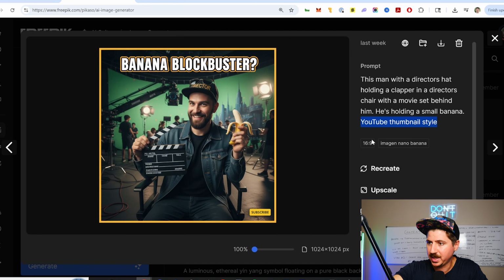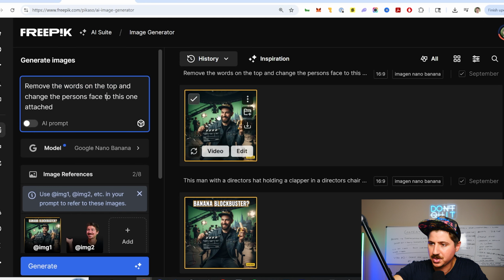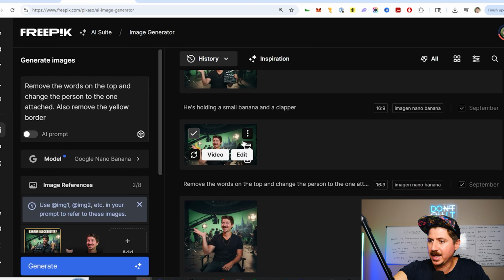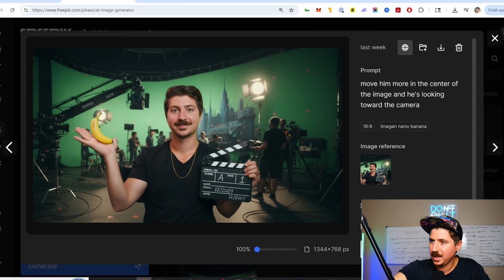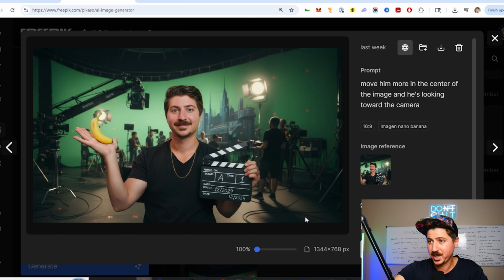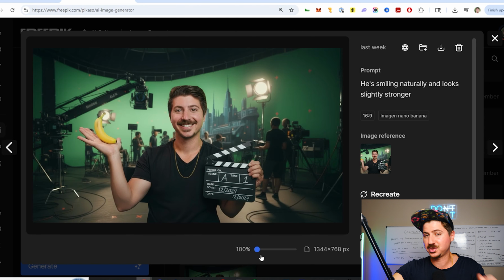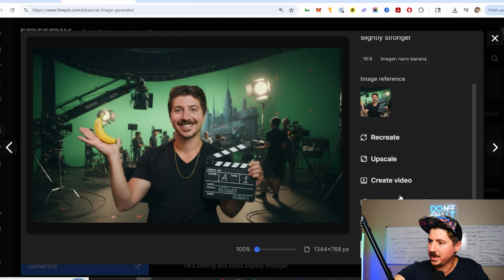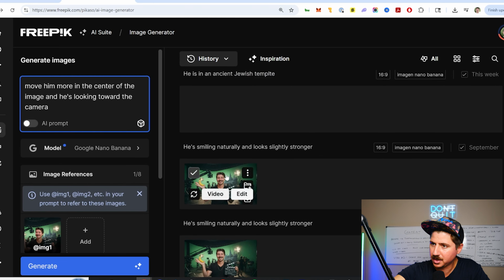How I Create Viral Thumbnails Using Nano Banana (Step-by-Step Guide)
In this tutorial I breakdown how I've been using Nano Banana to create YouTube thumbnails with insanely high click-through rate that has already helped a few of my videos get way more views!